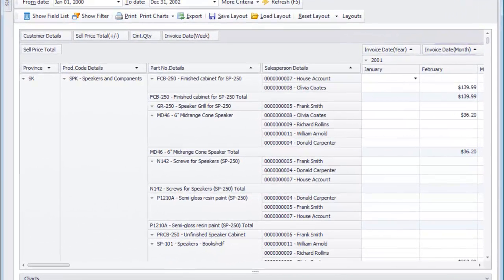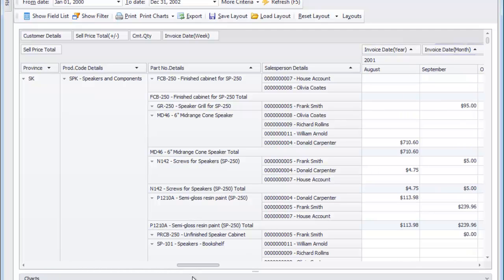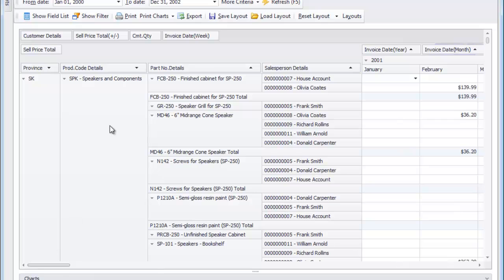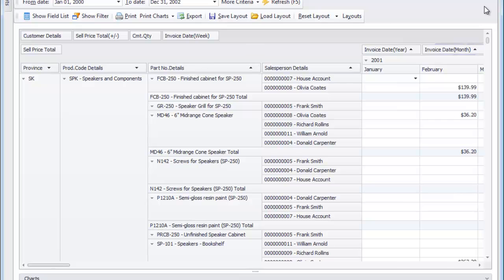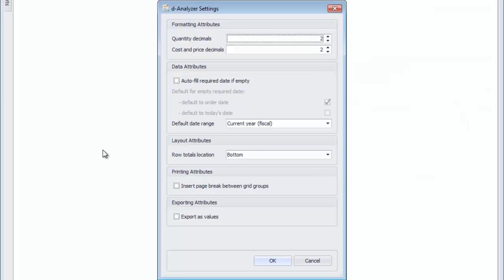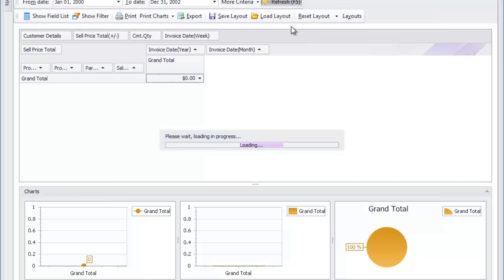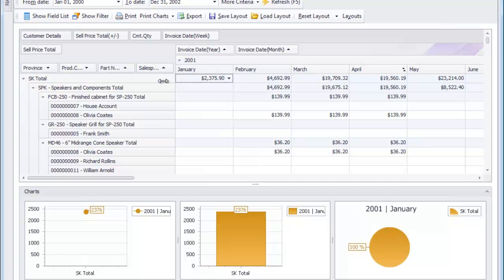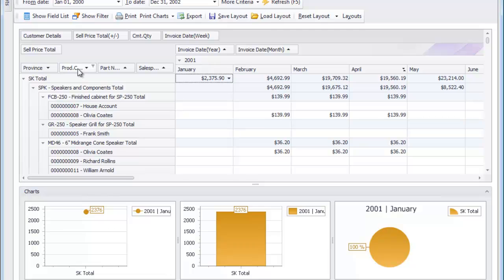d-Analyzer for BusinessVision (3.17) Features - 6. Row Totals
How to work with row totals in d-Analyzer